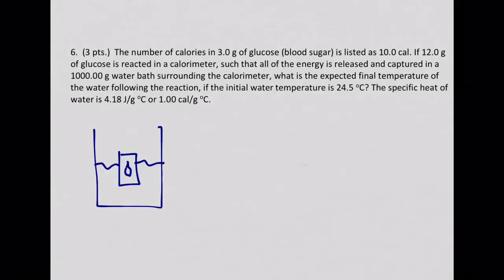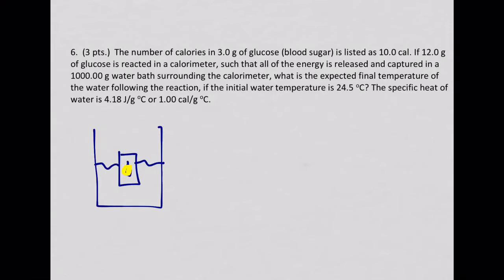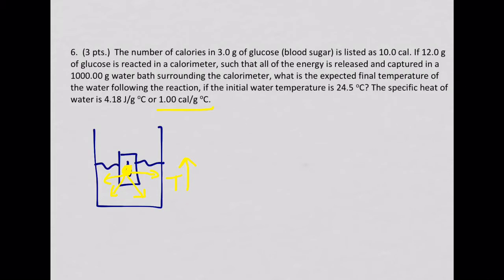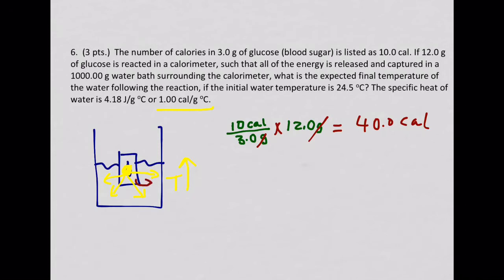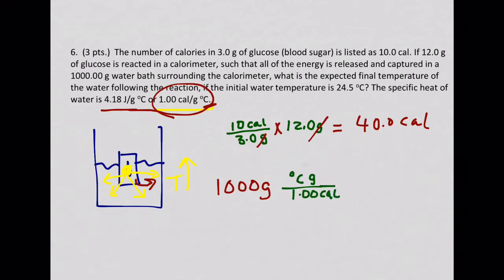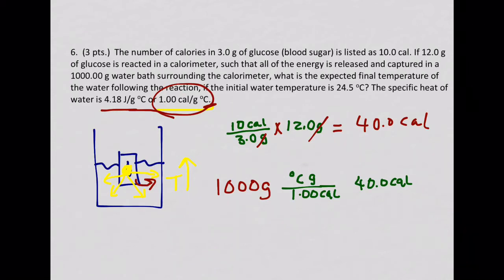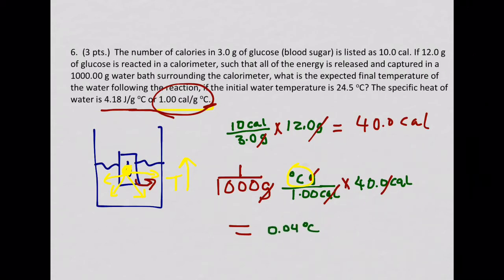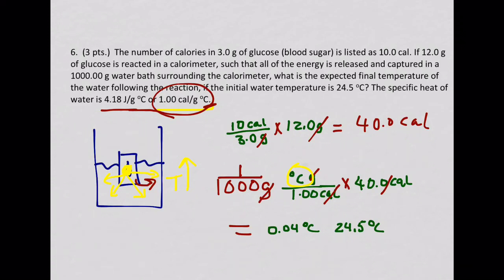trim 006DB6A7 CAFE 4AF5 A02E B4E49AFF3FDC